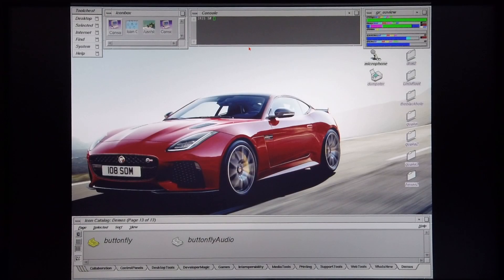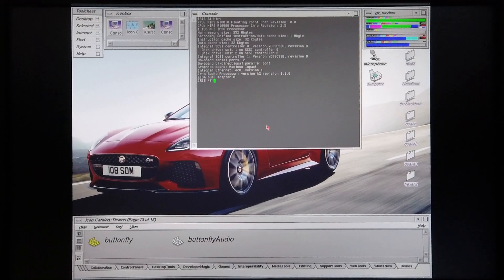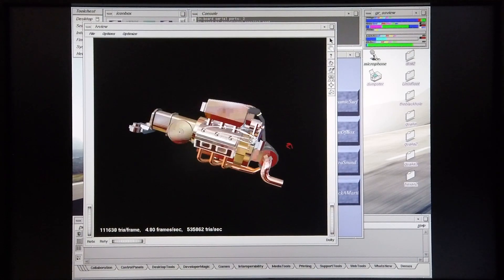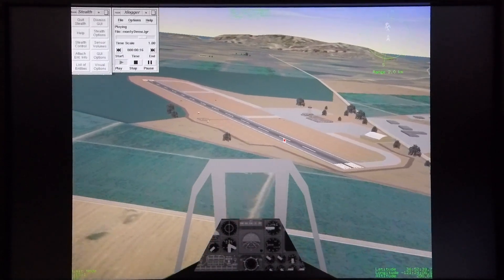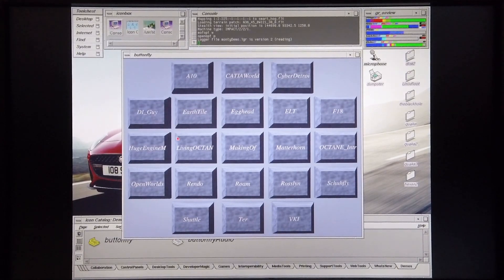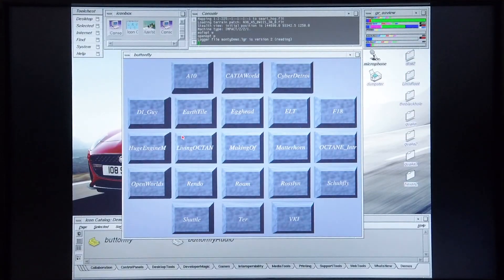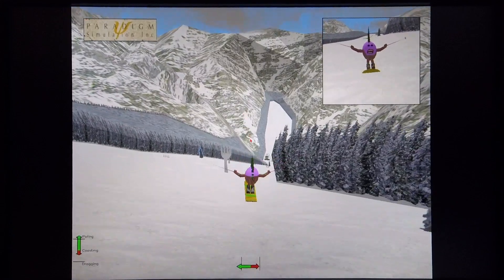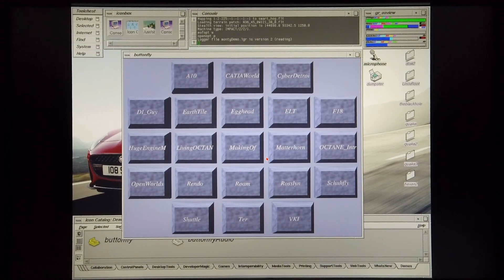An SGI Indigo2 R10000 MAX IMPACT running various IRIX Demos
This video shows the performance demonstrated by a Silicon Graphics Indigo2 R10000 MAX IMPACT, while running various IRIX Demos.